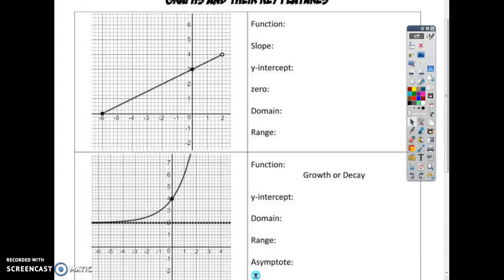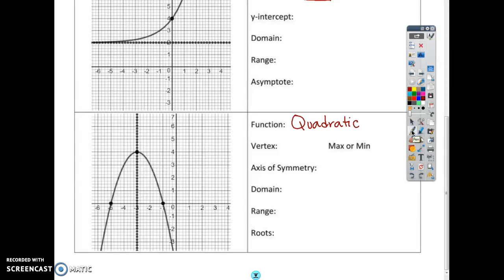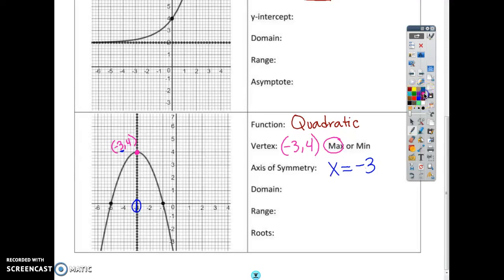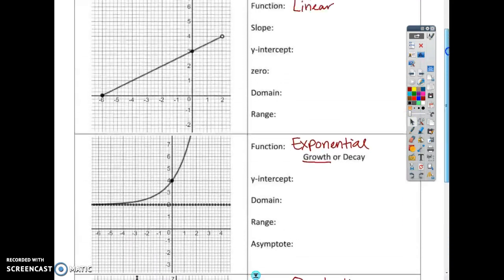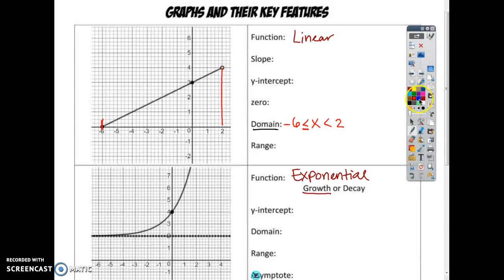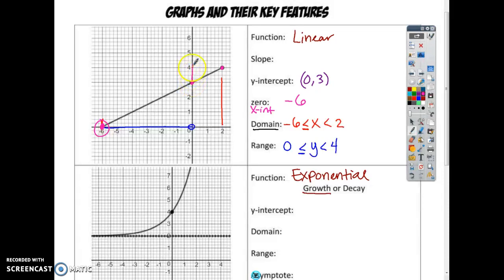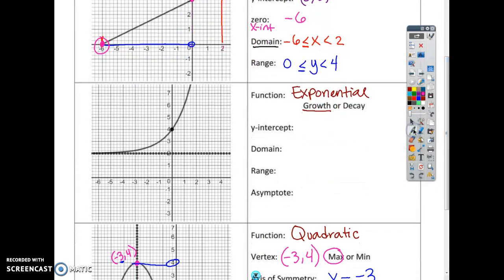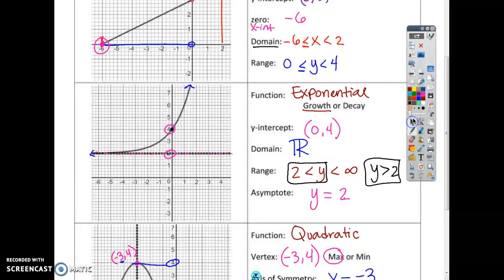Key Features of functions